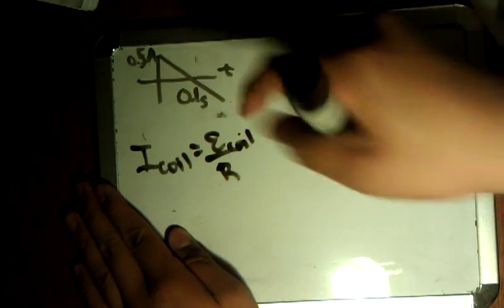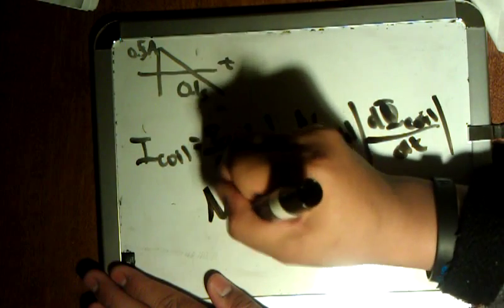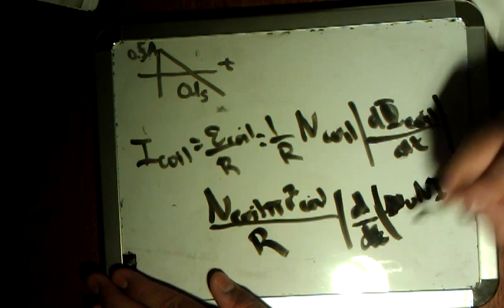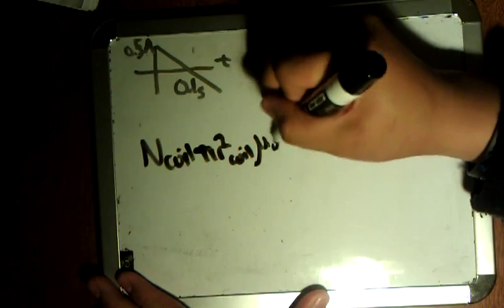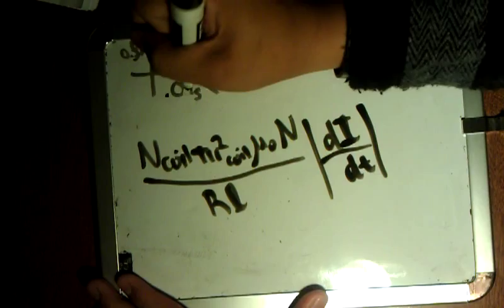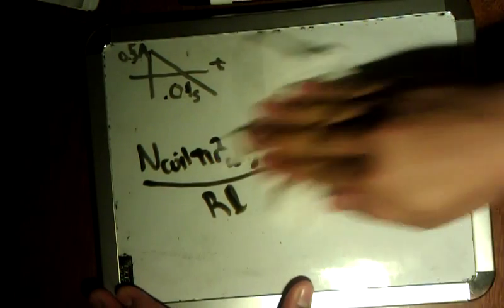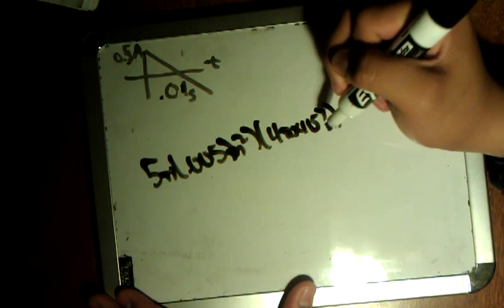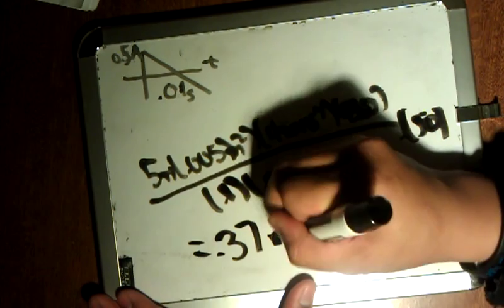Solving for current in a coil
Figure P34.40 shows a five-turn, 1.0-cm-diameter coil with R = 0.10 ohms inside a 2.0-cm-diameter solenoid.  The solenoid is 8.0 cm long, has 120 turns, and carries the current shown in the graph.  A positive current is cw when seen from the left.  Determine the current in the coil at t = 0.010 s.